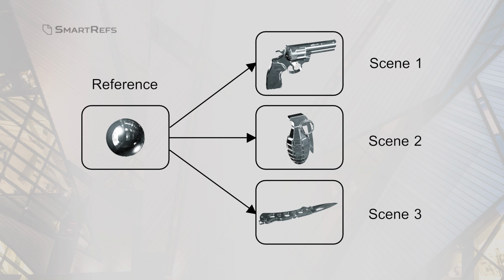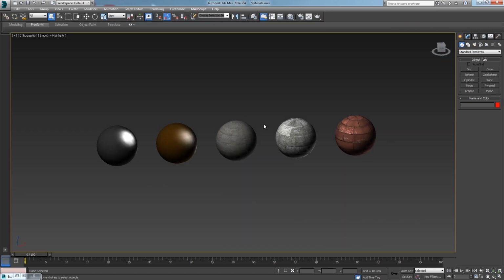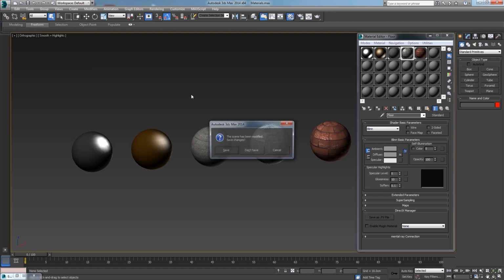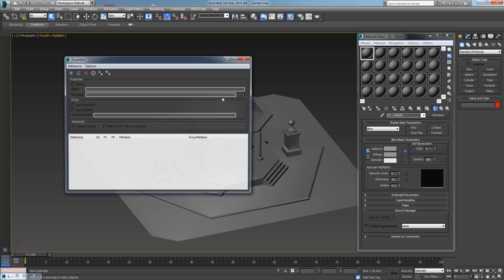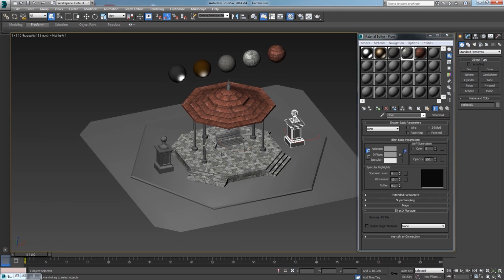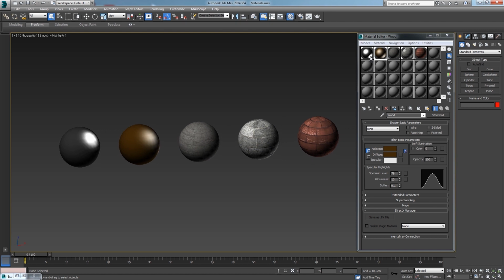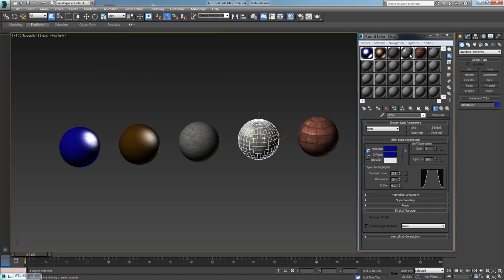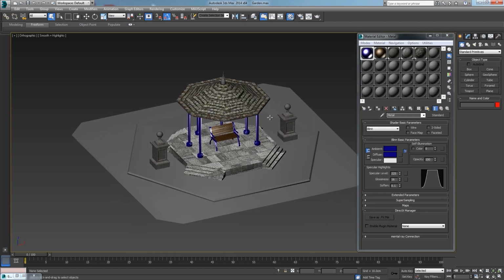Referencing Materials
In this video Felix Joleanes, lead developer of SmartRefs, will show you how you can reference materials using SmartRefs for 3ds max.

Watch the next video of this series in the following link, where you can see how you can use proxy scenes with SmartRefs: